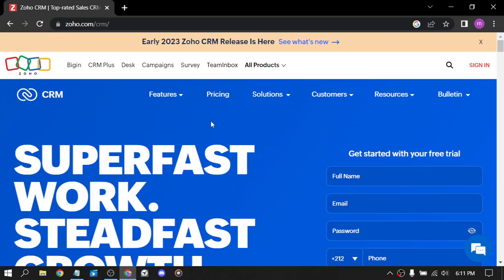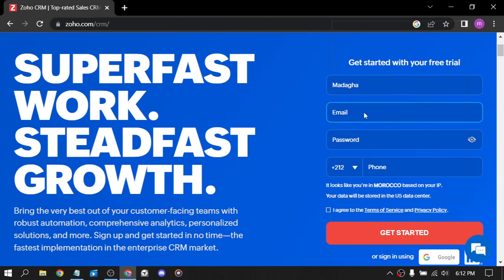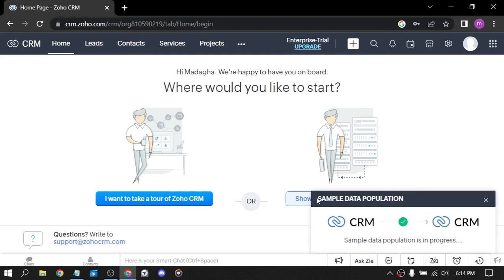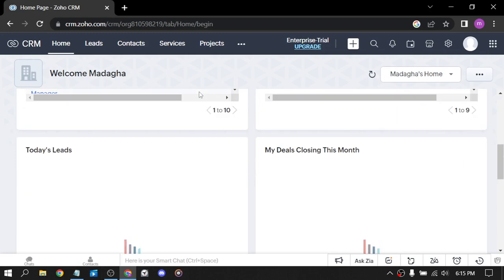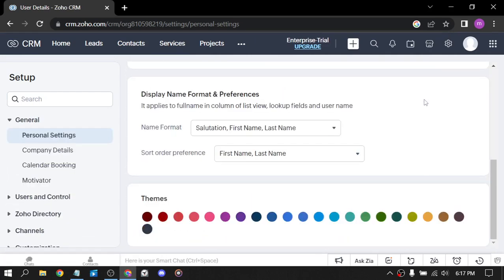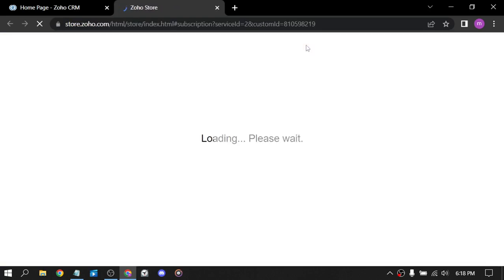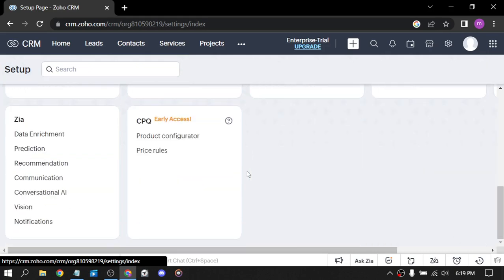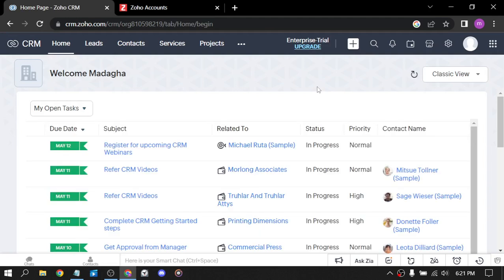Zoho CRM Review: How to Use Zoho CRM for Streamlining Your Sales Process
in this video we discuss :

Looking for an effective solution to manage your sales process? Zoho CRM can help! Read our review to learn how to use Zoho CRM for streamlining your sales process, tracking leads, and converting more customers. Discover the features, pricing, and benefits of Zoho CRM today!